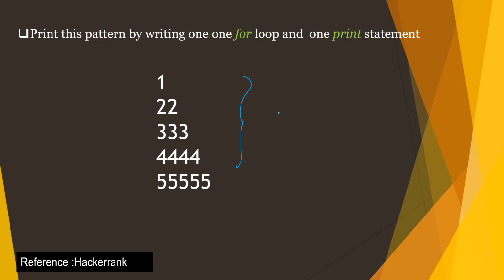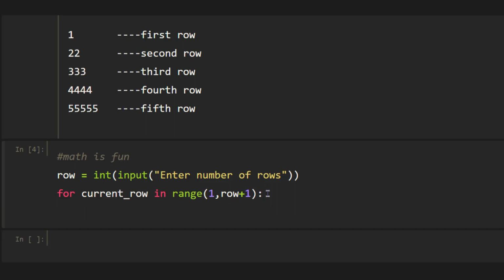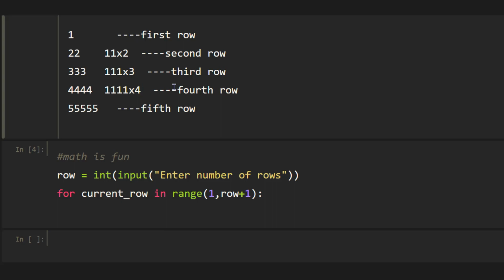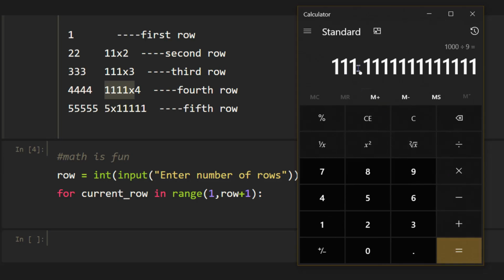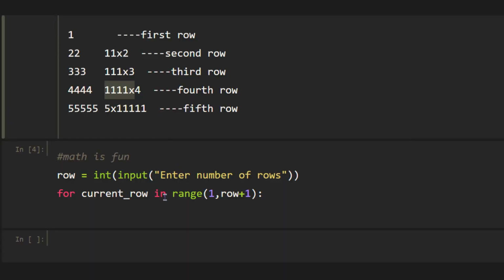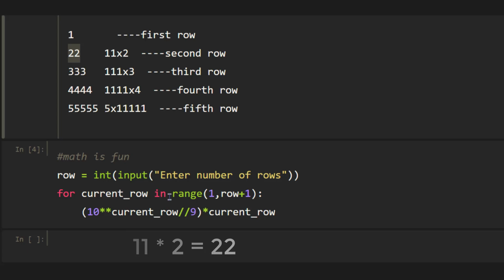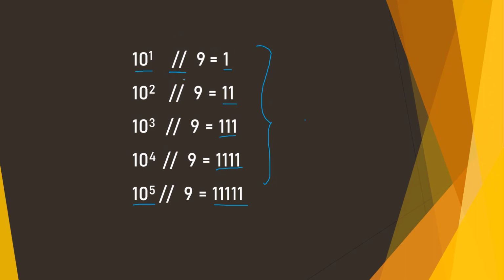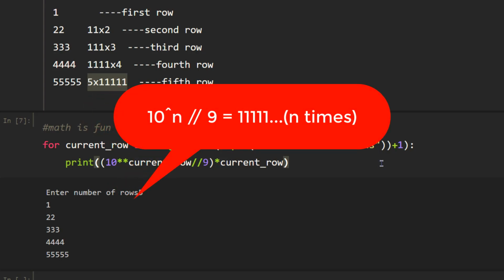Print half-pyramid in python with 2 lines| Python tutorial | Tricky Questions | Q-1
In this video, I show a simple yet unconventional way to print a common pattern in python.